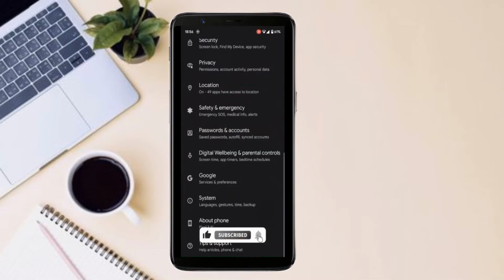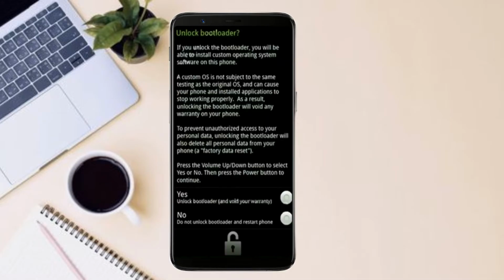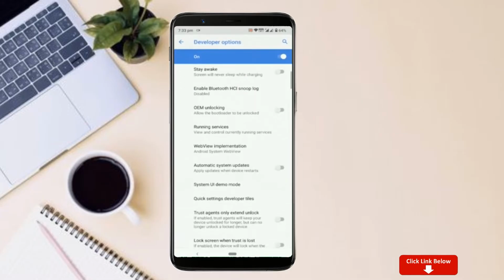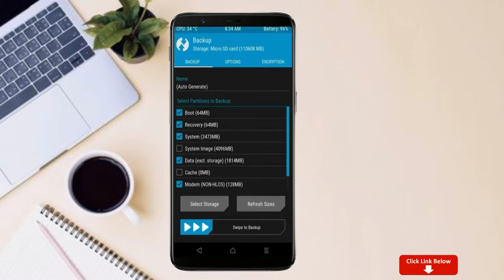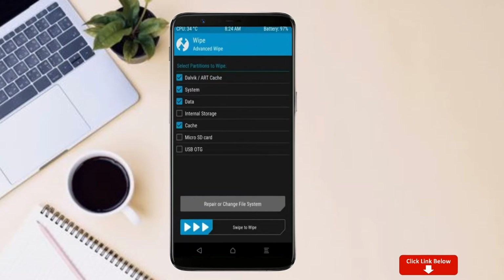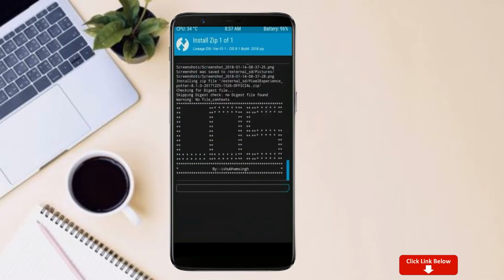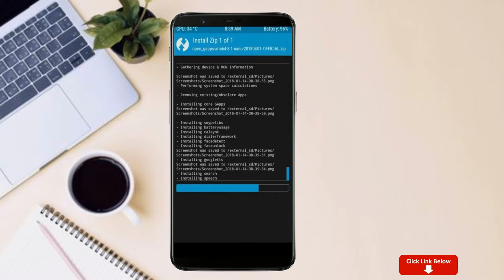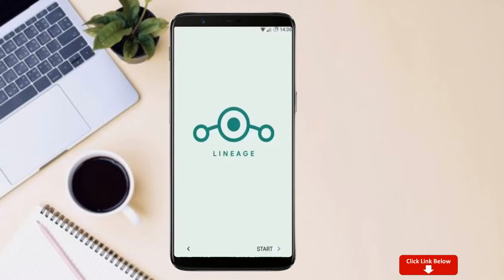How to Update Android 12.1 in ONEPLUS 5 AND 5T(Lineage OS 19.1) Custom Rom Install and Review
Tutorial About Install Pure Stock Android 12.1Easter egg Lineage OS 19.1Custom rom for ONEPLUS 5 AND 5T,Android 11to 12 Update,Oreo to 12, Pure Stock Stable Android 12.1for ONEPLUS 5 AND 5T, stable volte pure stock rom, oreo to Android 12.1update ,installation with twrp recovery
Lineage OS is based on the Android Open Source Project with extra contributions from many people within the Android community. It can be used without any need to have any Google application installed. Linked below is a package that has come from another Android project that restores the Google parts.
How to Install Lineage OS 19.1on ONEPLUS 5 AND 5T
So if you are ready to install Lineage OS 19.1 onto your ONEPLUS 5 AND 5T(sagit) device, then here is all the required information.  Let’s start with the requirements set.
PRE-REQUISITE:
Step 2: Next up, you will need to unlock the bootloader on your device. If you haven’t done so, then refer to our guide on How to Unlock Bootloader on ONEPLUS 5 AND 5T.
Step3: Once that is done, you also need to have the TWRP Recovery installed. You could refer to our guide on How to Install TWRP Recovery on ONEPLUS 5 AND 5T.
Instructions to Install Lineage OS 18 on ONEPLUS 5 AND 5T

1: Transfer the downloaded ROM and the GApps file to the Internal Storage of your device.
2: Now connect it to the PC via USB Cable. Make sure USB Debugging is enabled.
3: Head over to the platform-tools folder on your PC, type in CMD in the address, and hit Enter. This will launch the Command Prompt window.
4: Execute the below command in the CMD window to boot your device to TWRP Recovery
5: Now that your device is booted to TWRP, head over to the Wipe section and tap on Advanced Wipe.
6: Then, select the System, Vendor, Data, and the Cache partition and perform a right swipe to format the selected partitions.
7: After this, go to the Install section of TWRP. Navigate to the downloaded Lineage OS 19.1  ZIP file, select it and perform a right swipe to install it
8: The process might take a few minutes. When the flashing is complete, go back to the Install section and this time select the GApps package. Perform a right swipe to install this file as well.
9: Likewise, you should also wipe the cache partition. You could either use the Wipe Cache button that would be available after flashing GApps. If not, then head over to Wipe, select the Cache partition and perform a right swipe to wipe it.
10: You may now reboot your device to the newly installed OS. For that, head over to Reboot and select System.

Lineage OS 19.1 Android 12.1ROM for ONEPLUS 5T:

For Known Issues Bugs and New Features Please Refer Our ONEPLUS 5 AND 5T XDA Developer